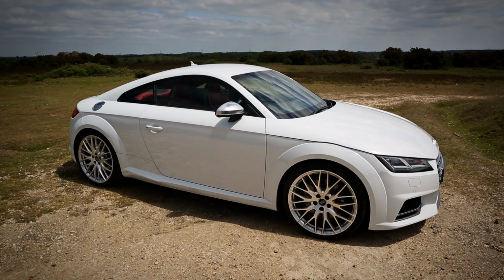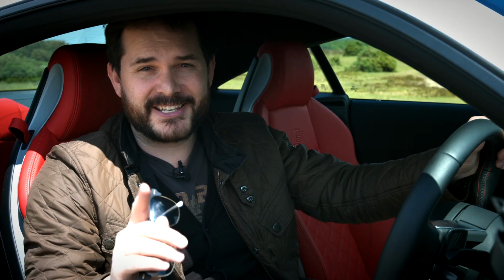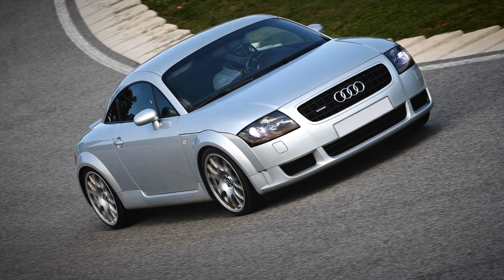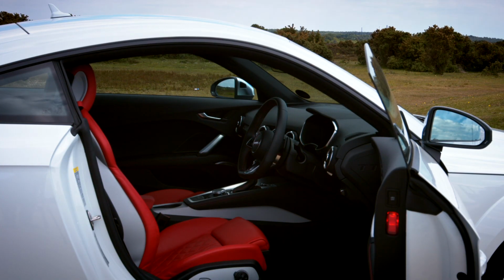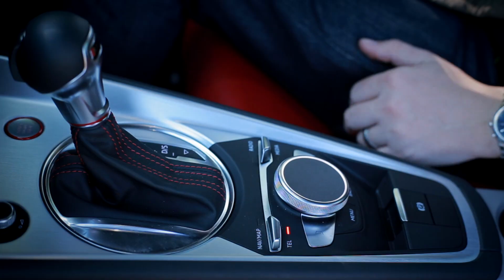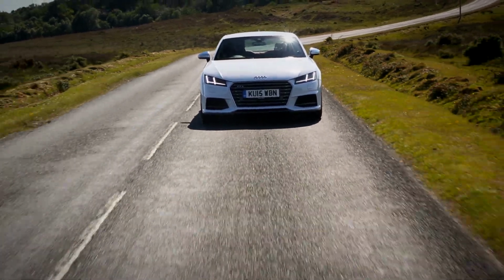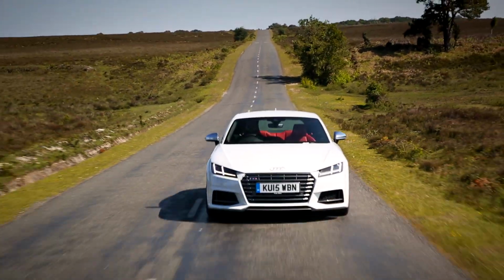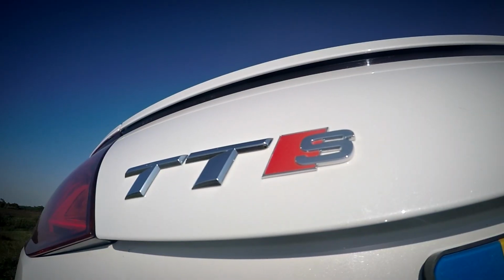2016 Audi TTS: Finally Perfect - Carfection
The Audi TT has been popular for a while but the new TTS might just be everything the car needs to be.